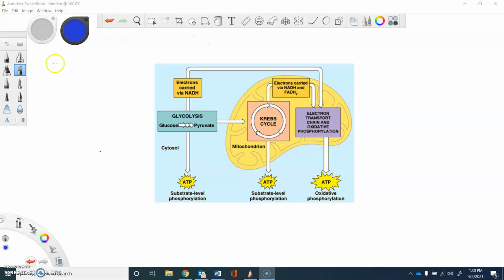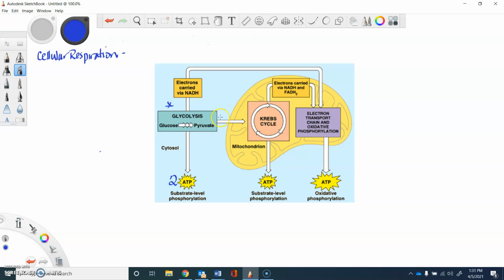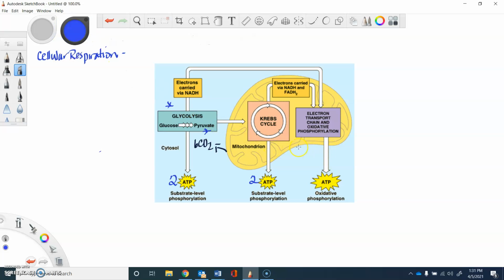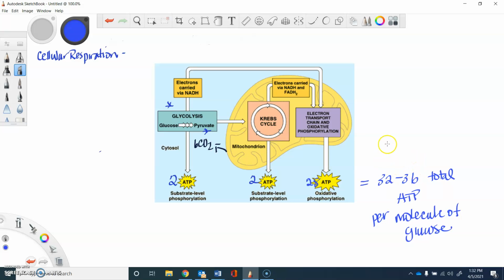Chapter 24: summary of cellular respiration